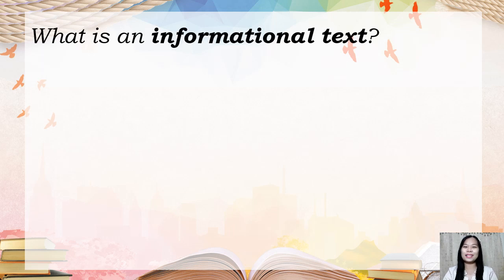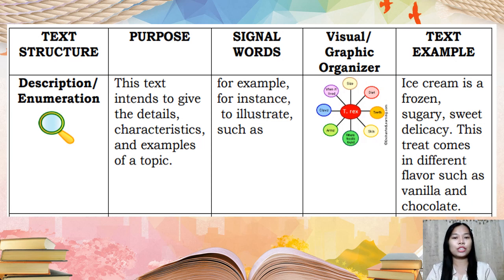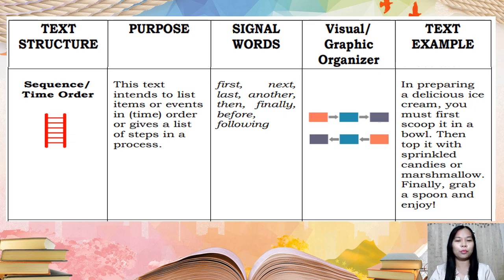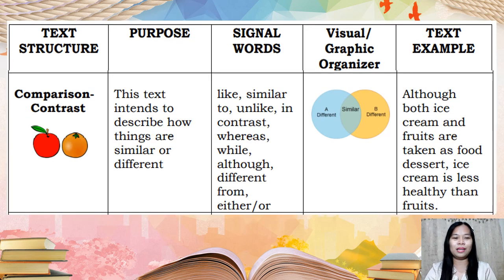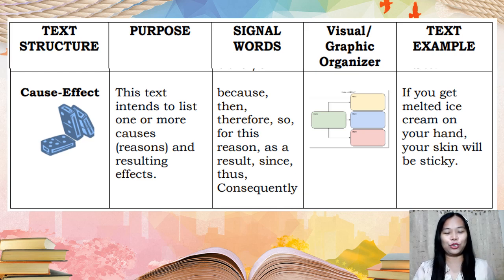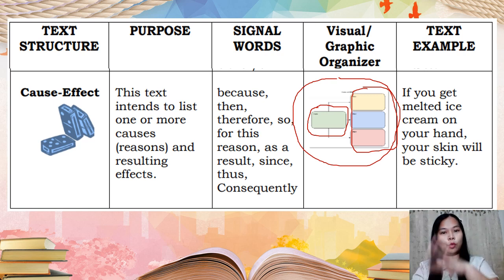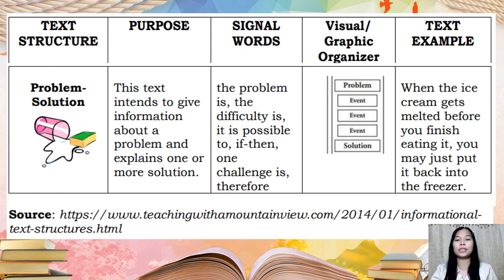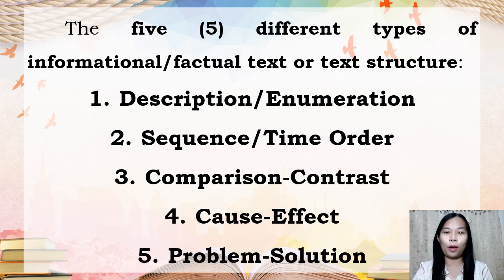ENGLISH 6 Quarter 2 Module 1: Informational/Factual Texts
This video explains about informational text and its five different text structure types:
1. Description/Enumeration
2. Sequence/Time Order
3. Comparison-Contrast
4. Cause-Effect
5. Problem-Solution